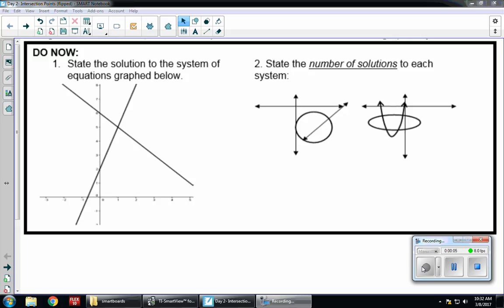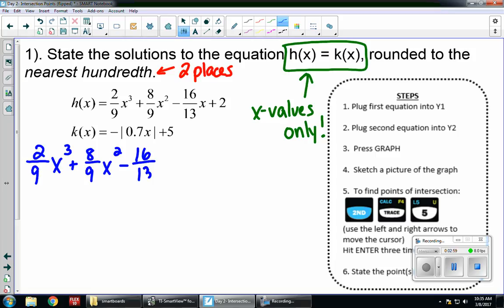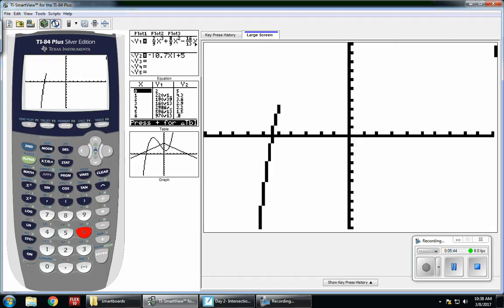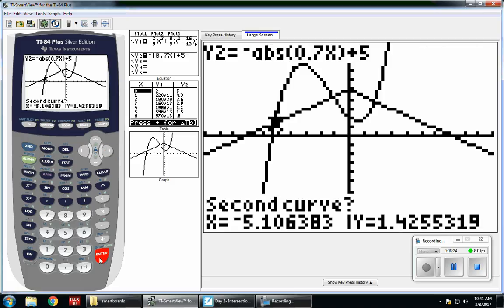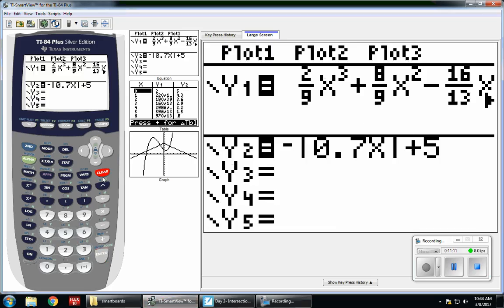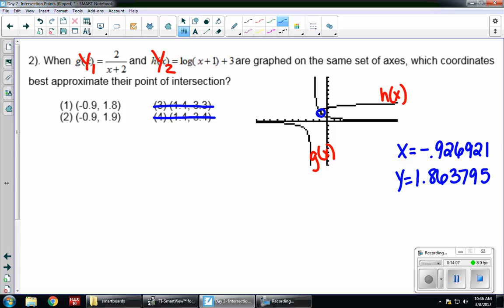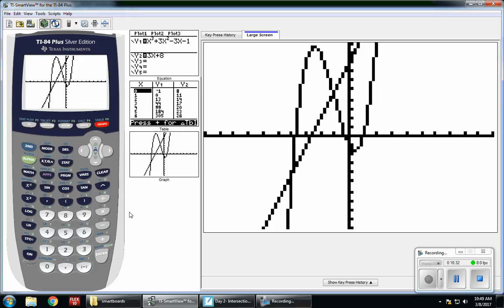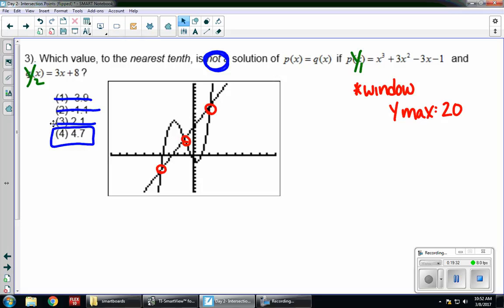Points of Intersection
Learn how to use the calculator to find points of intersection.  One of the problems adjusts the window because one of the points of intersection is not shown in the standard window.